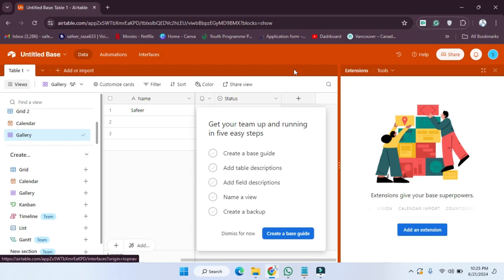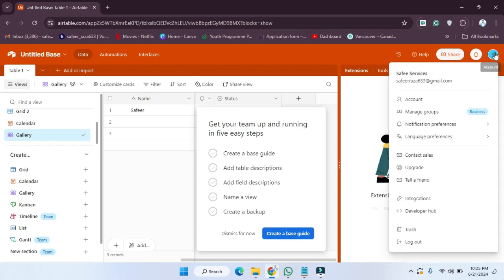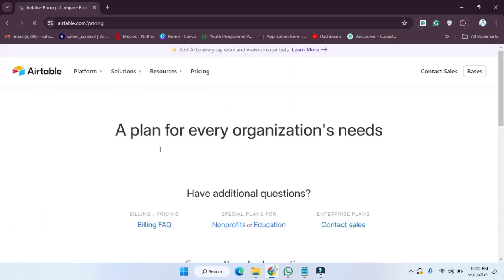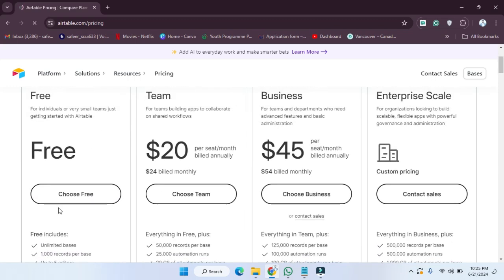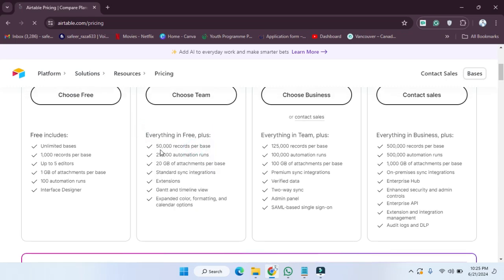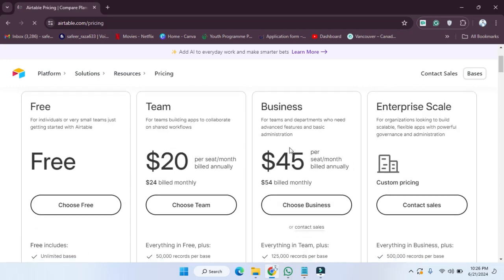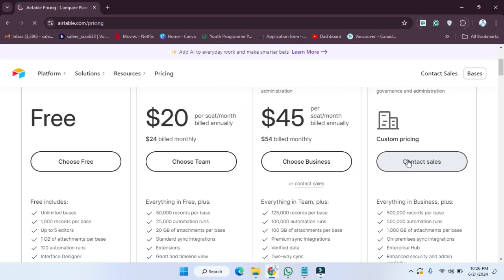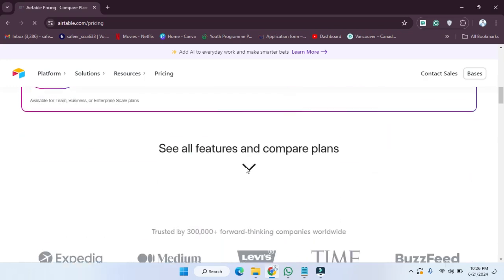How to Upgrade Account from Free Trail to Premium on Airtable [easy]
Learn how to access your account settings, navigate to the subscription section, and select the premium plan that best suits your needs. Watch now to unlock premium features and enhance your experience!